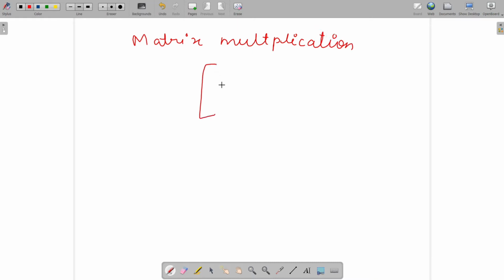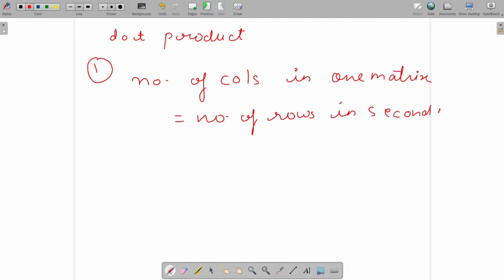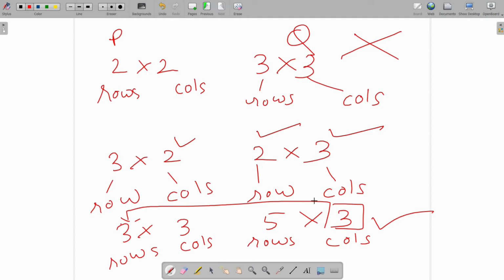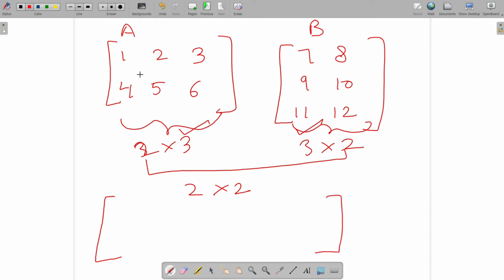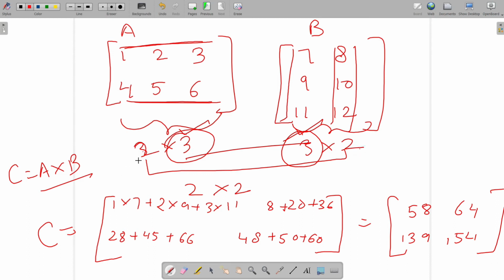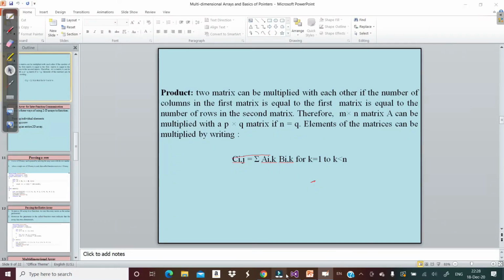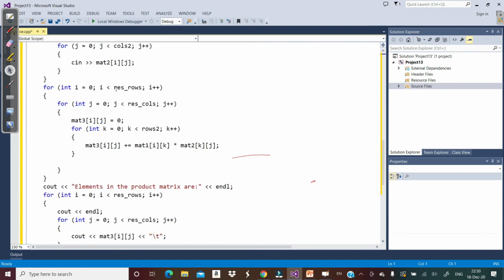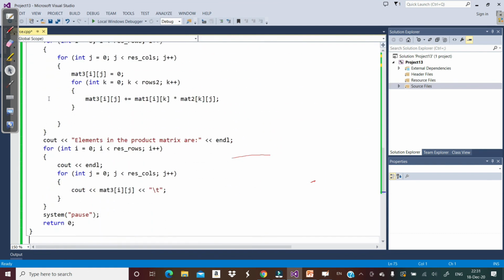matrix multiplication in C++